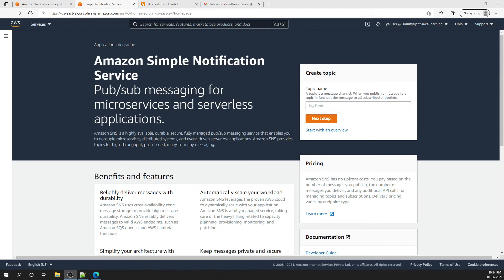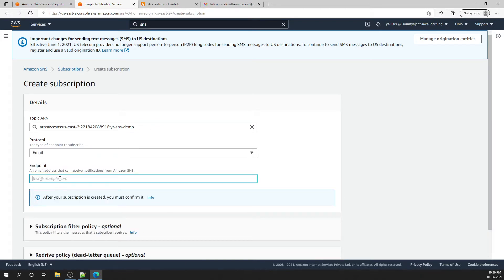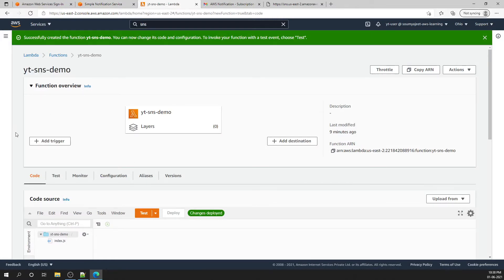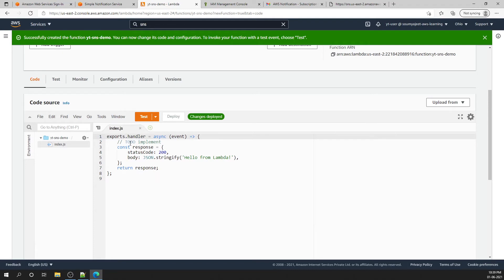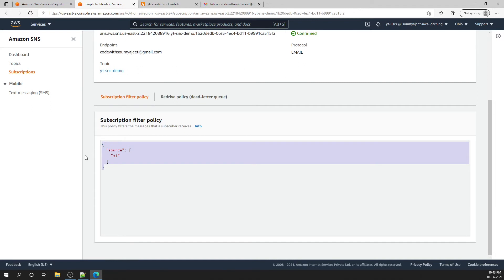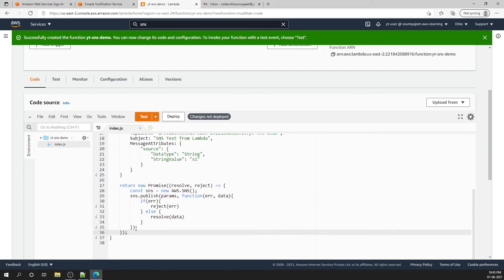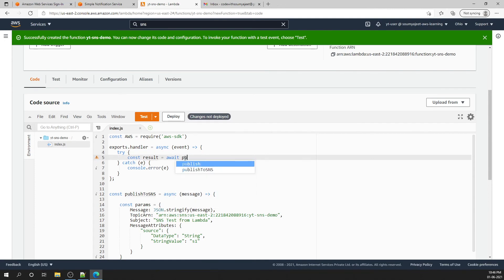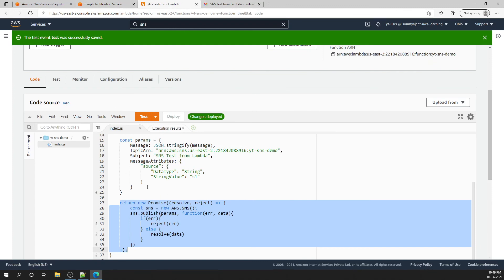Sending Message to SNS from Lambda functions | Code with Soumyajeet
In this video, we will see how we can publish a message to an SNS topic from a lambda function.

We will start by creating an SNS topic. Then we will create an email subscription to that topic and add a message attribute to that topic. Once the topic is set, we will create a helper function that published to SNS. Be mindful of permission. We will add SNS full access permission to the Lambda function.

Once our helper function is ready we will create a test configuration and publish a message to the SNS. Once the SNS receives our message, it will forward it to the email.